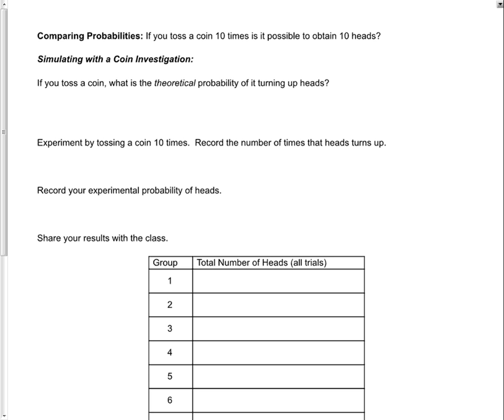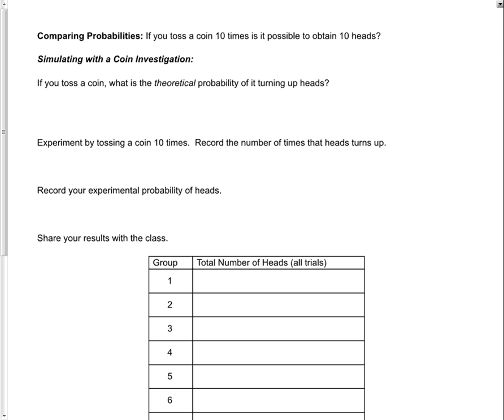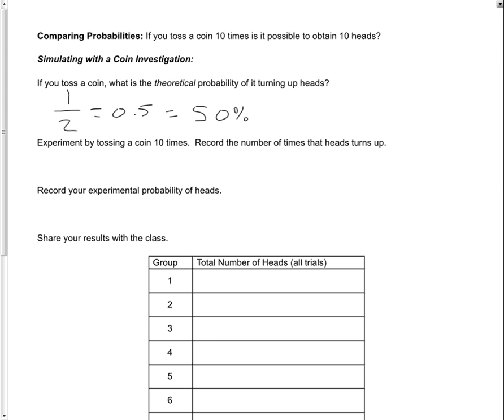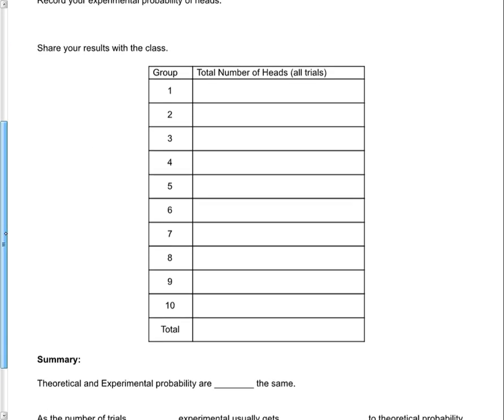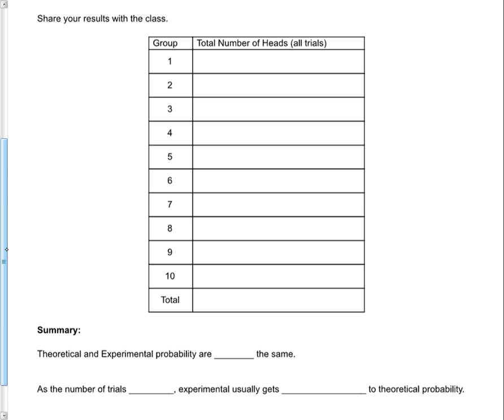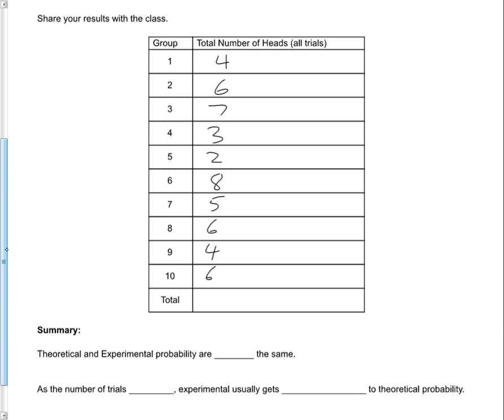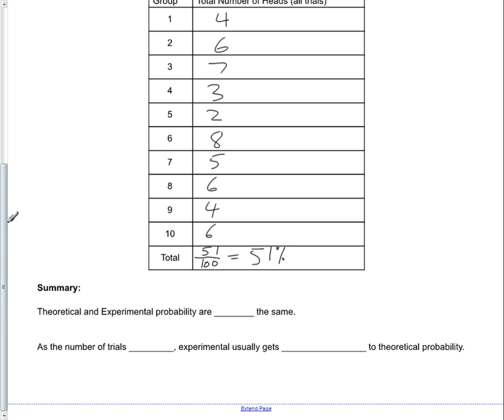U2L5 Comparing Probabilities P2 Comparing Theory and Experiental Probabiltiy